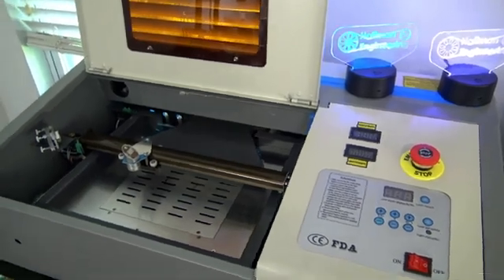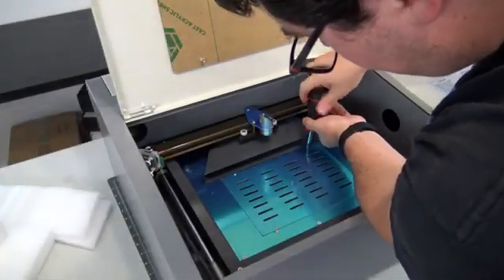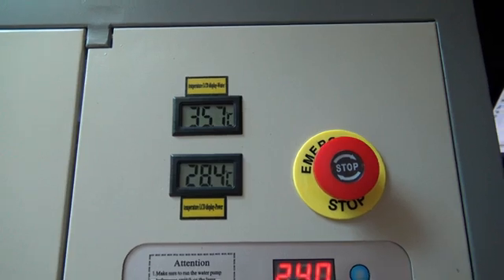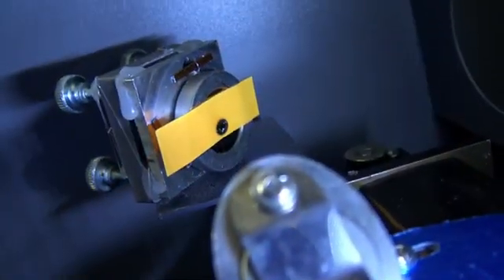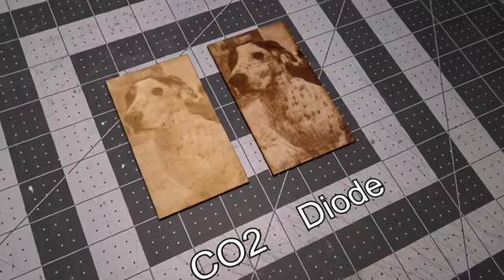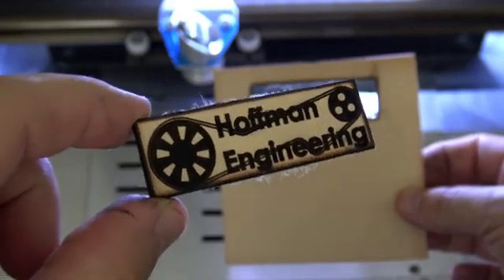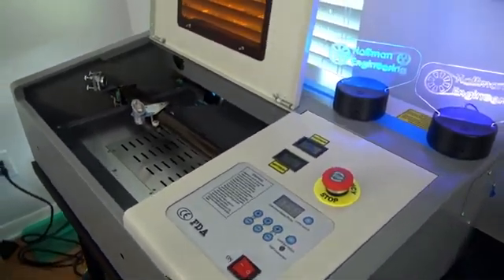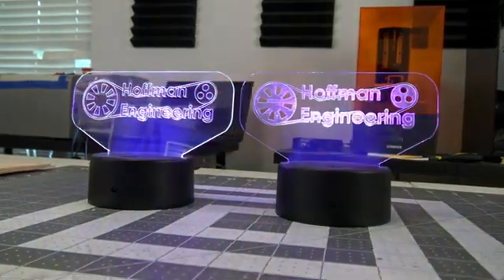Monport 40W Co2 Laser Cutter Review!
Thanks to @HoffmanEngineering for this video!